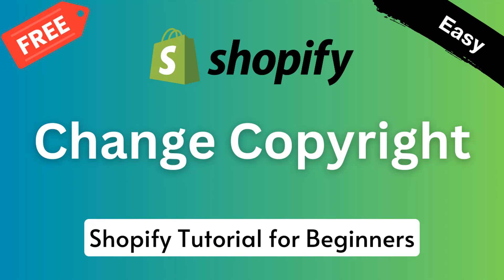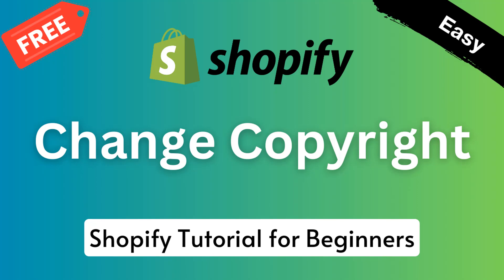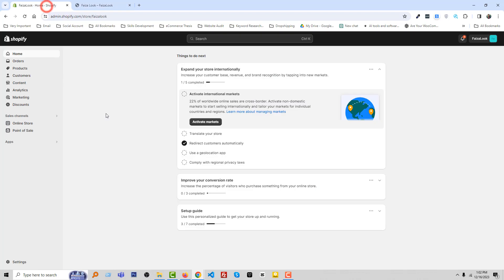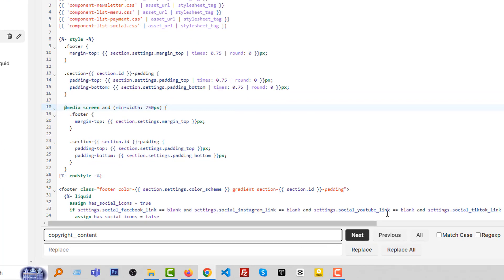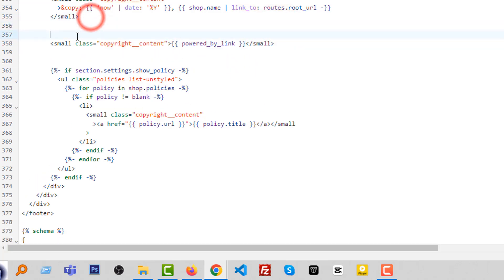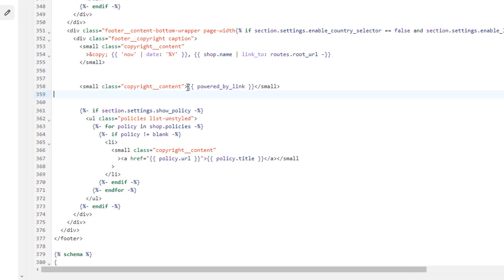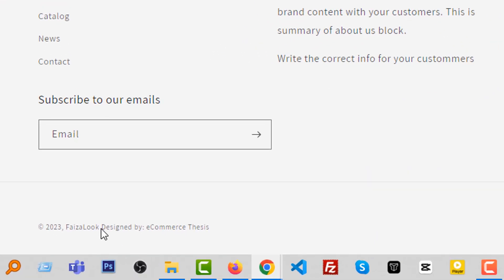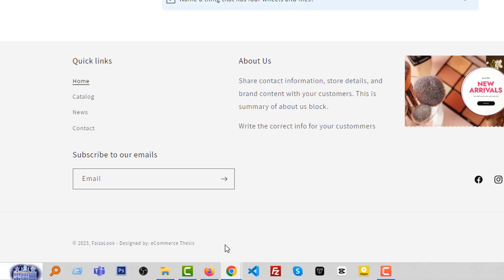How to Change Copyright in Shopify ✅ Shopify Tutorial for Beginners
💻 Welcome to * How to Change Copyright in Shopify ✅ Shopify Tutorial for Beginners*

This beginner-friendly Shopify tutorial will walk you through the simple steps of changing your copyright in Shopify, no coding required!

You'll learn:

Where to find the copyright text in your Shopify theme
How to edit the copyright text to include your store name and year
Best practices for copyrighting your Shopify store

Here's a quick preview of what you can expect:

We'll start by accessing your theme code through the Shopify admin panel.
Then, we'll locate the "footer.liquid" file where the copyright text is stored.

Don't worry, you won't need any coding skills! We'll simply make a few edits to the existing text.

We'll show you how to add your store name, the current year, and the copyright symbol.

We'll also share some best practices for copyrighting your Shopify store, like using clear and concise language.

I hope this helps! Feel free to let me know if you have any other questions.